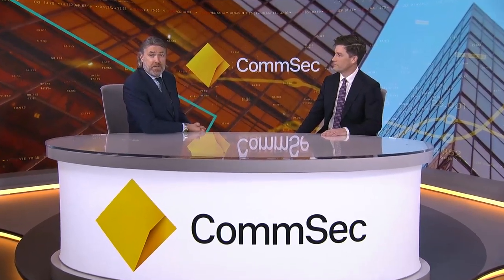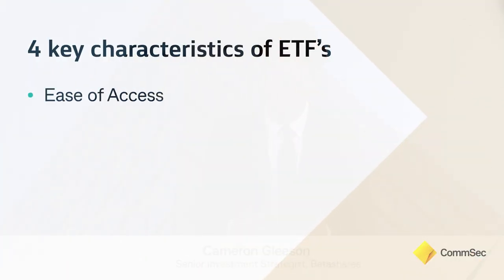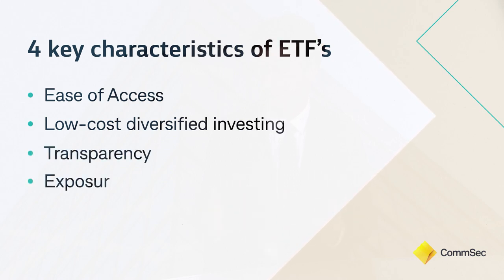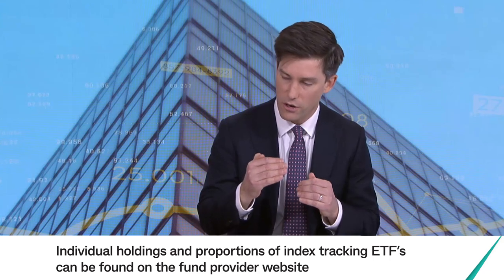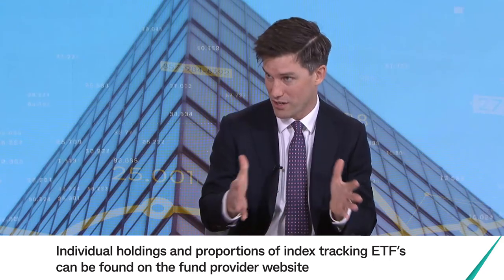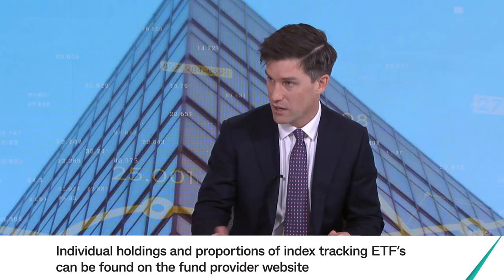Executive Series 18 July 2023: Key characteristics of ETFs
BetaShares Senior Investment Strategist, Cameron Gleeson and Tom Piotrowski discuss the key characteristics of ETFs. They highlight the benefits of investing in ETFs, and how these investments can be used to diversify a portfolio.